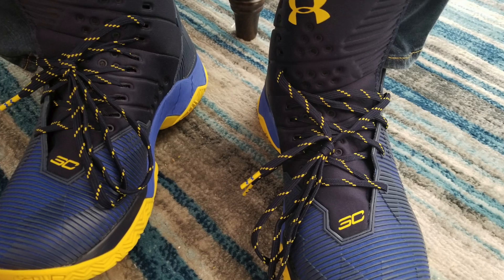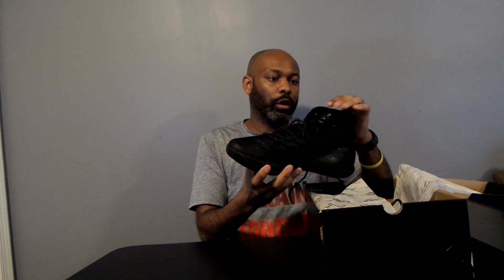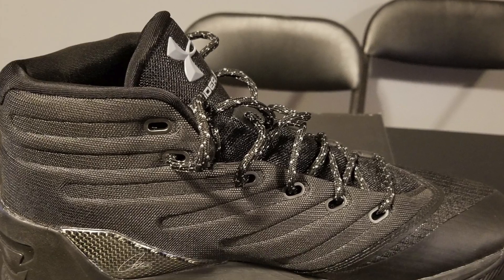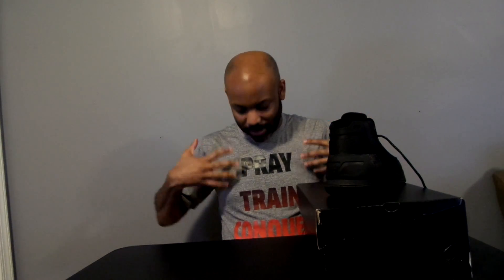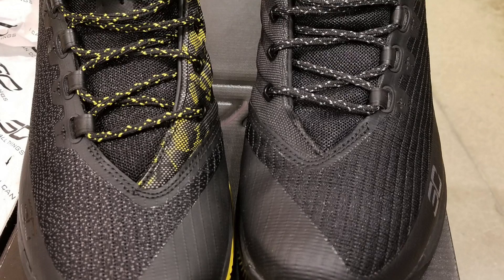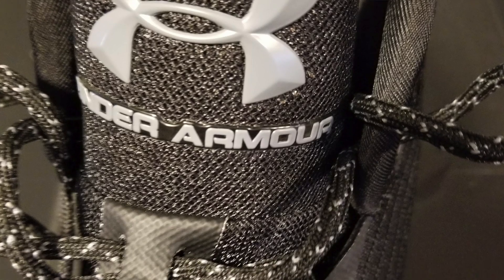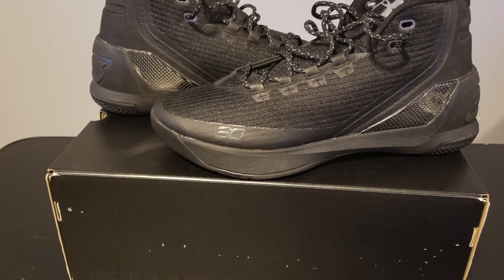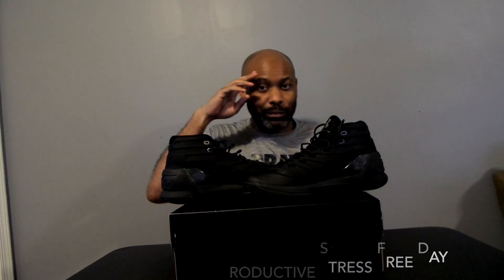Curry 3 - Under Armour Steph Curry's for $60 - DEAL OF THE WEEK!!!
This video is about the Under Armour Steph Curry 3 I was able to pick up at Arundel Mills Mall Under Armour Outlet for $60...Just wanted to share the deal. Hopefully someone else can take advantage of the deal as well.

As always, ALL music in this video is mine...links to the song you heard are below...

PSN: @nysouthernboy

Clean Ur House Music

One Man's Walk

***All music is owned by me***